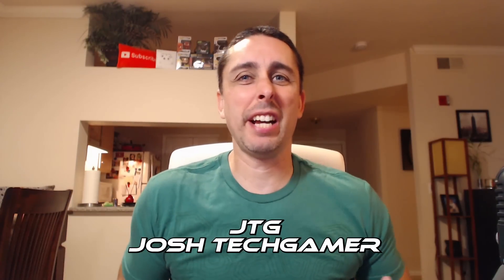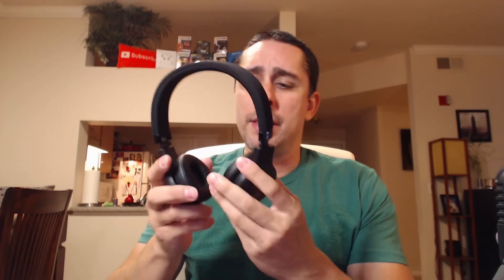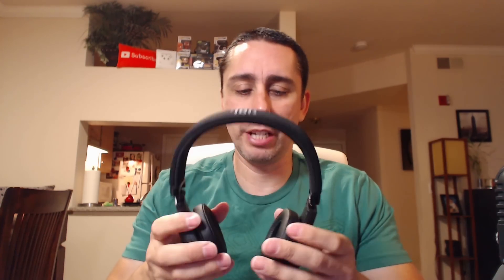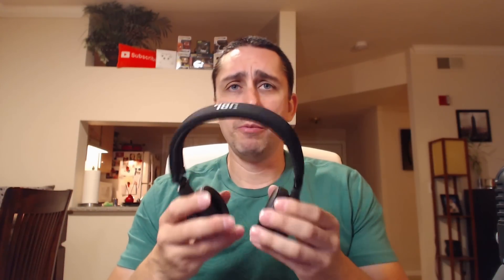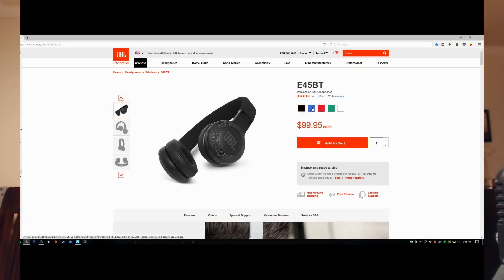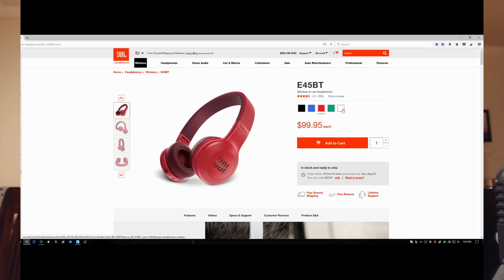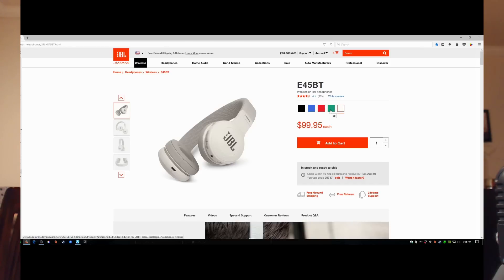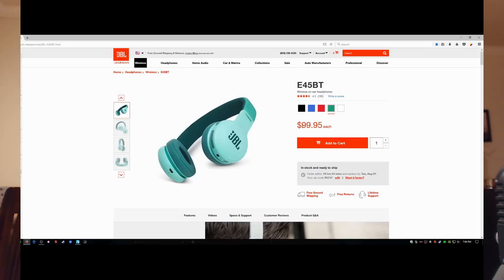JBL E45BT Bluetooth Headphones - REVIEW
Tech talk. Here is my review on the JBL headphones.